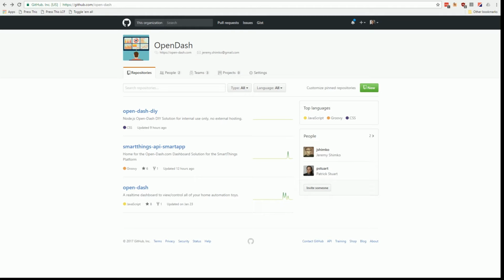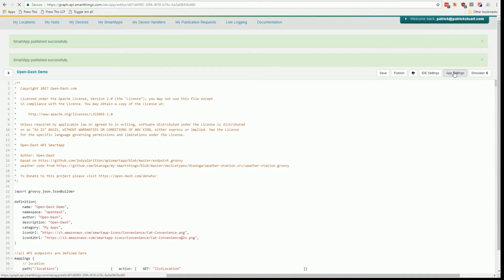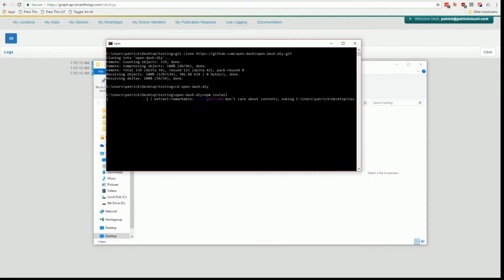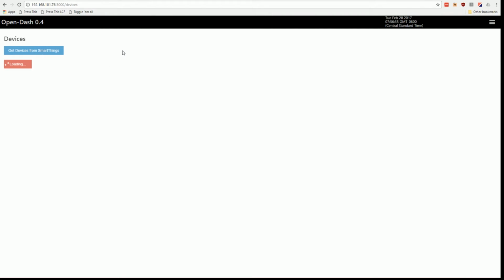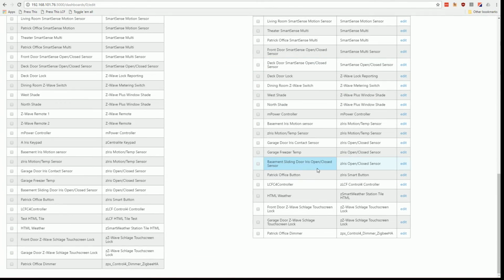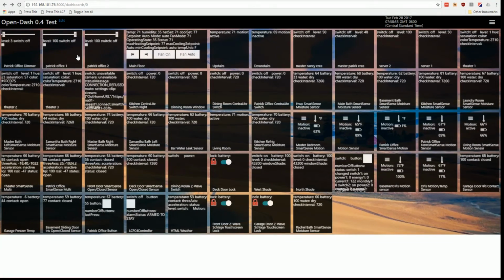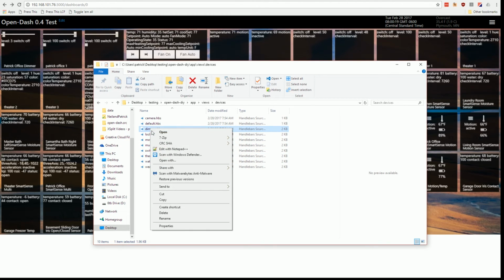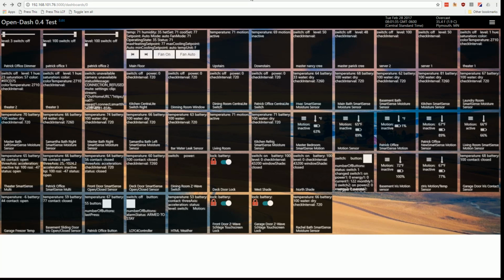Open-Dash v0.4 ALPHA Walkthrough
Check out Open-Dash Dashboard Solution ALPHA Release for basic functionality and allowing the community to start working on templates and design.